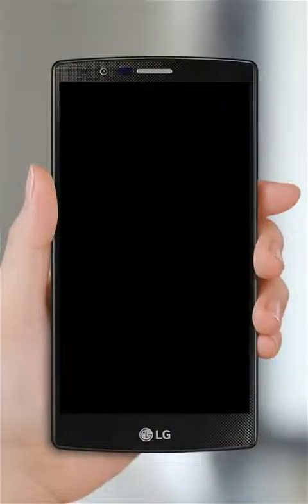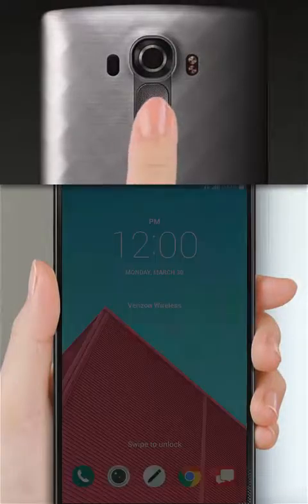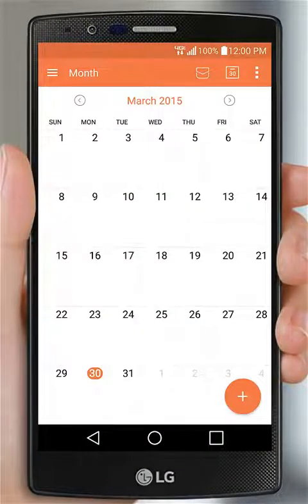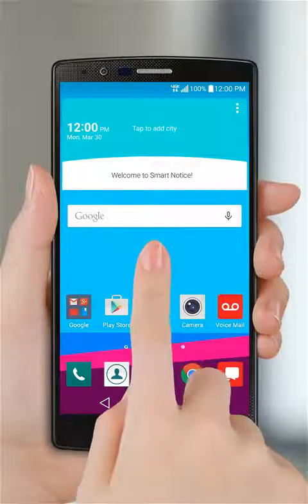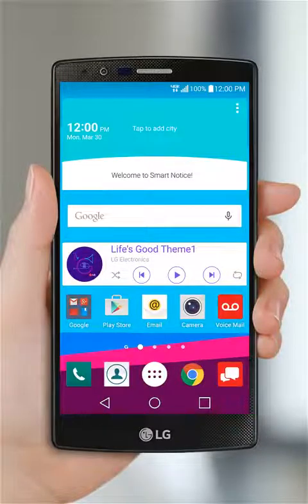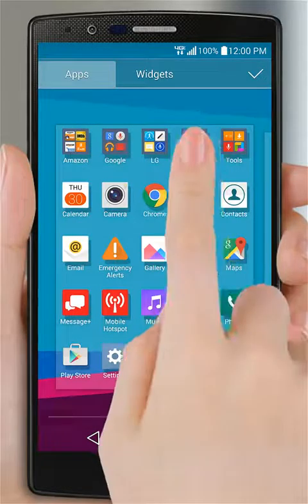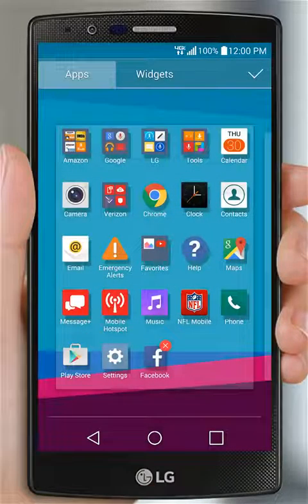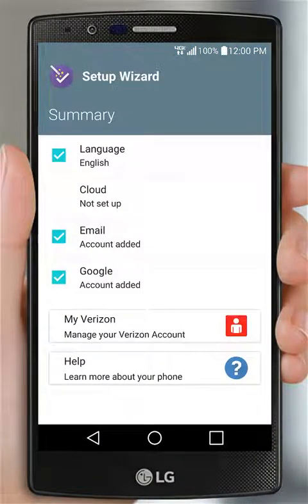[LG Mobile Phones] Tutorial On Using Your Android Smartphone - 2015